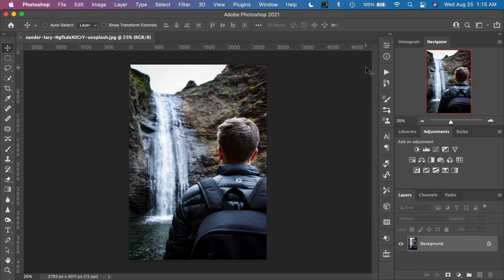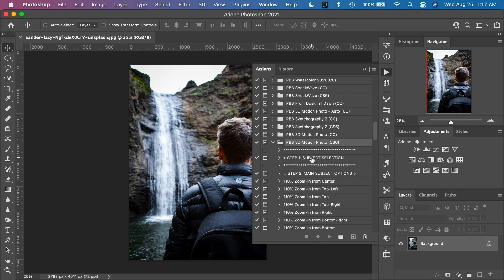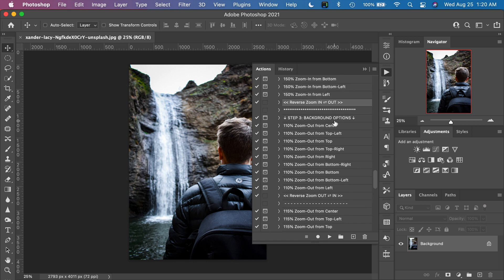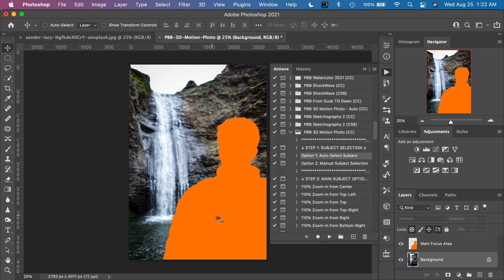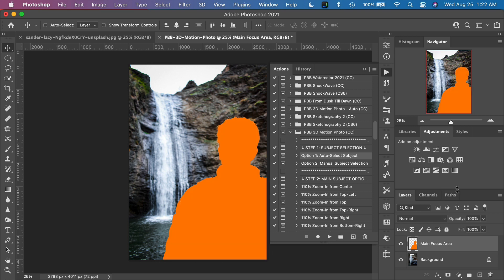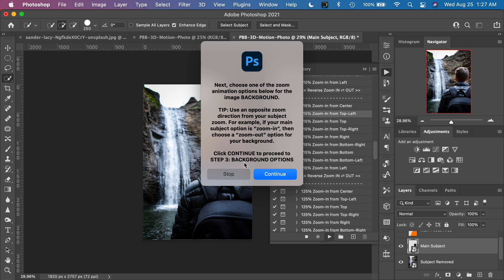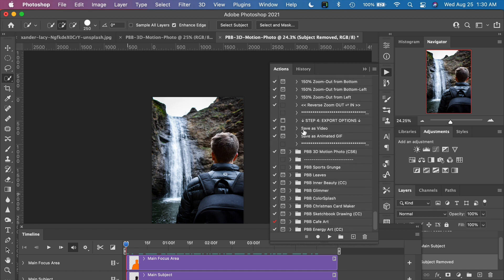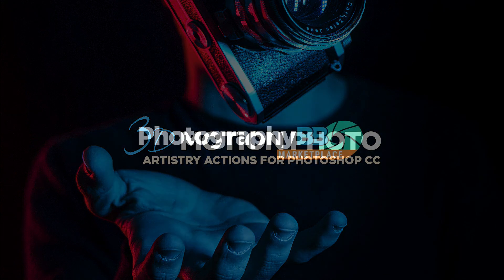3D Motion Photo: Living Photos Photoshop Tutorial by PhotographyBB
In this video we explore how to turn static digital images into 3D parallax animated works of digital art. Perfect for slideshows, social media, NFT projects, and more!

For more information or to get the 3D Motion Photo Artistry Action for Photoshop,